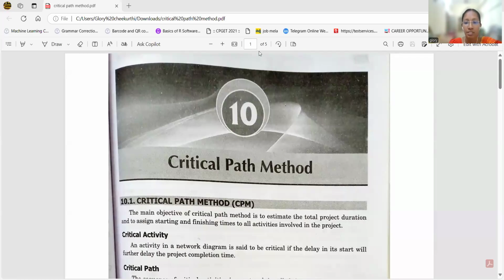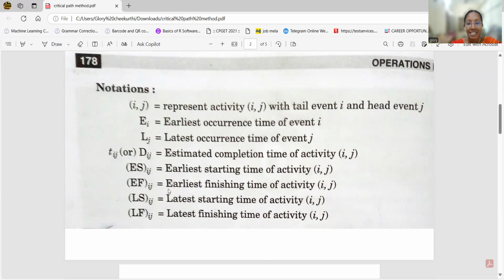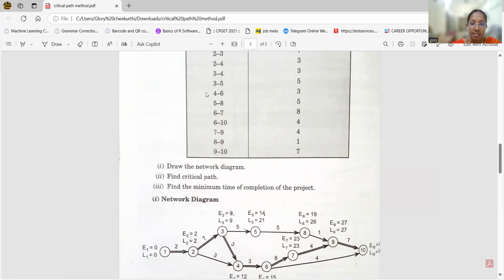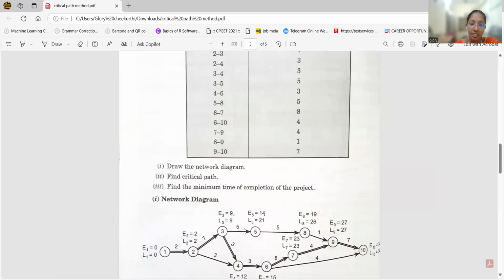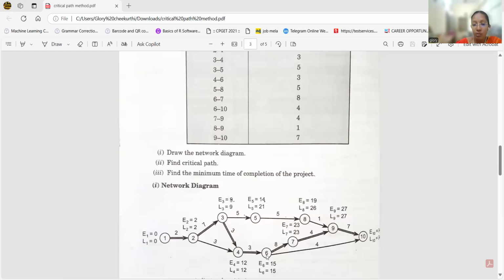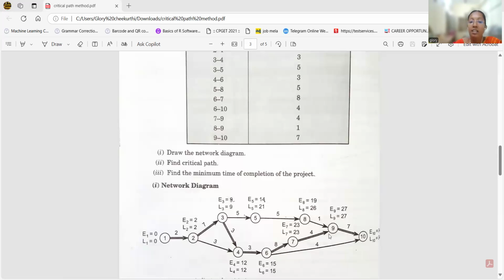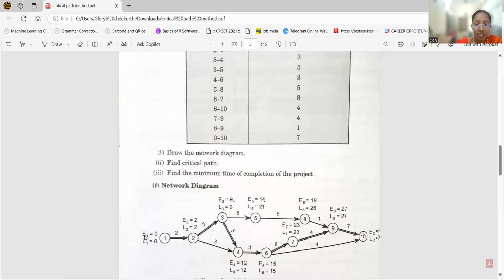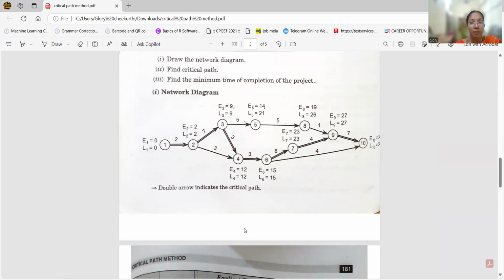CRITICAL PATH METHOD